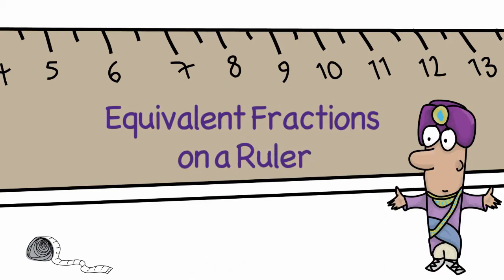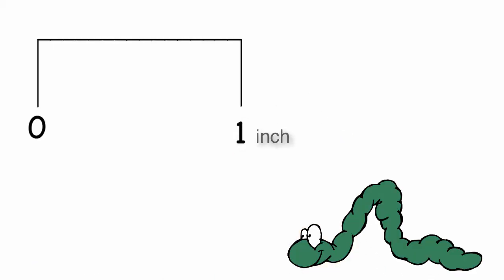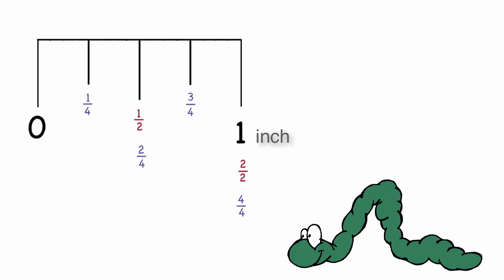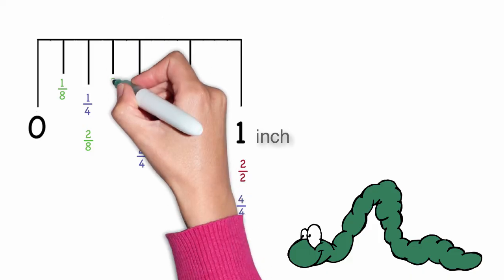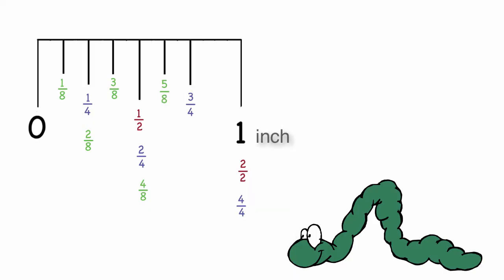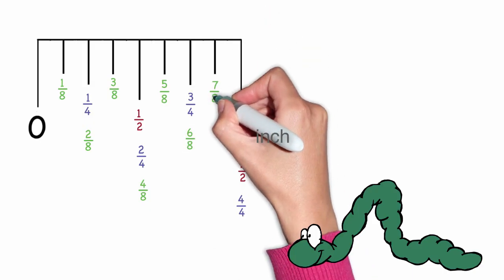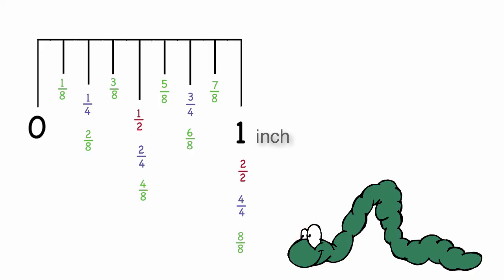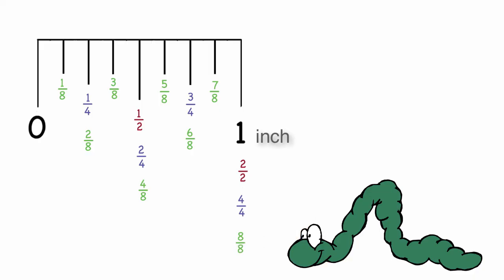Equivalent Fractions on a Ruler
Understanding how to read a ruler and looking at equal fractions on that ruler. Created  by Lea Gaslowitz for Front Porch Math.